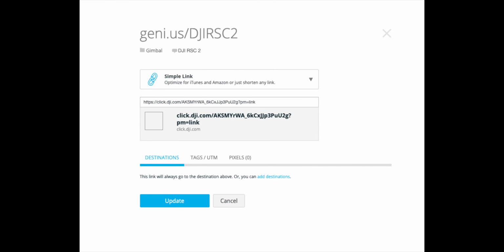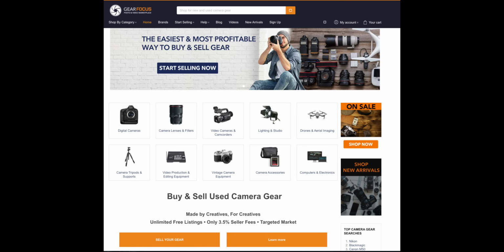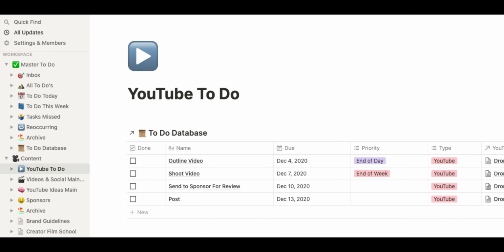Aspiring YouTubers Need To Watch This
Now is the perfect time to work on the backend of your channel.  I put together a list of 14 different things to look at that will help your channel find success in 2021

LEARN HOW TO BE A CREATOR IN MY ONLINE COURSES
Step 1: Creating Video Ideas and a YouTube Strategy
Step 2: How to Use Any Camera
Step 3: Video Editing Beginners Guide
Step 4: Creative Color Grading - From Beginner to Pro
More Creator Courses to Expand Your Skills

CREATOR RESOURCES
△ Easy way to Sell Your Footage as Stock
△ Gear I Use To Make My Videos

00:00 - Get Your Channel Ready For 2021
01:19 - Setup YouTube Channel Right
02:21 - Create Templates
04:13 - Brand Guidelines
05:16 - Trackable Links
07:03 - Affiliate Links
07:50 - Business Setup
08:23 - Bank Accounts
08:52 - Tracking Income
10:14 - Look Over Gear
11:33 - Learn Your Gear
12:07 - Master Editing
13:11 - Create Community
13:47 - Make a Schedule
15:05 - Workflow